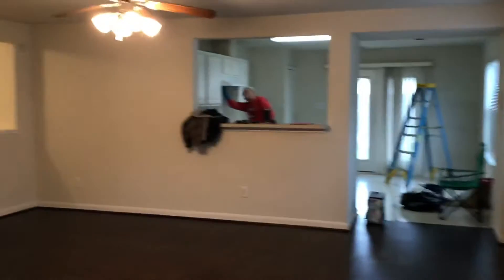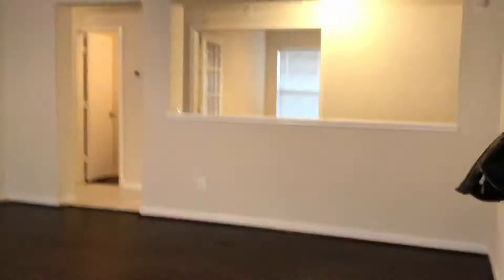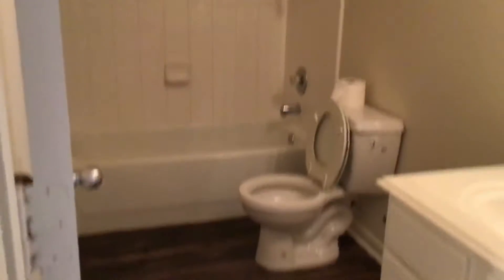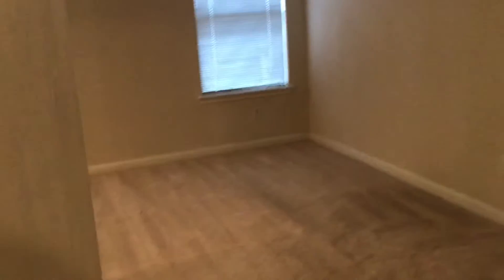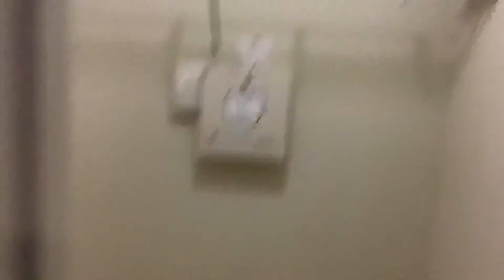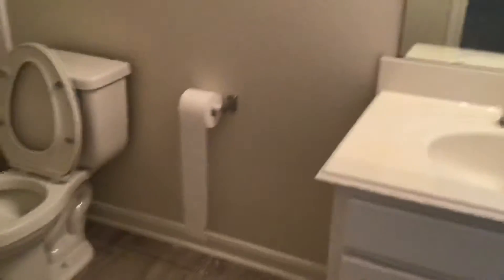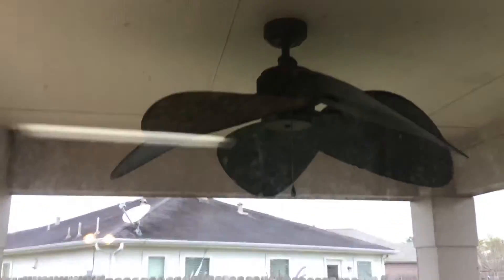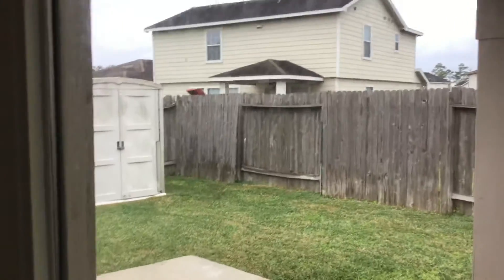3315 Legends Landing